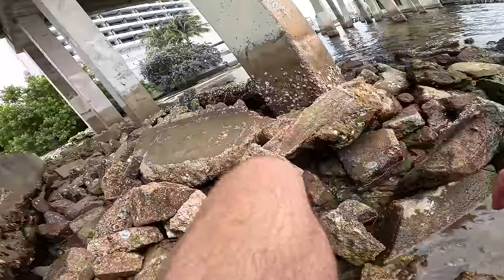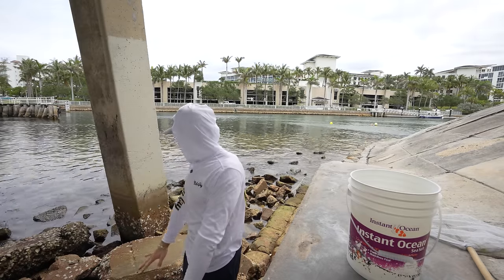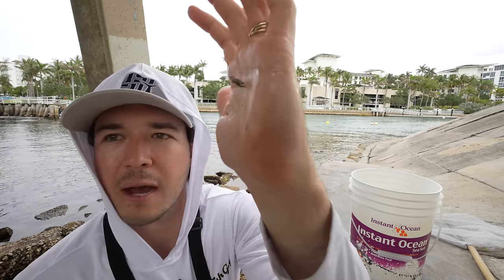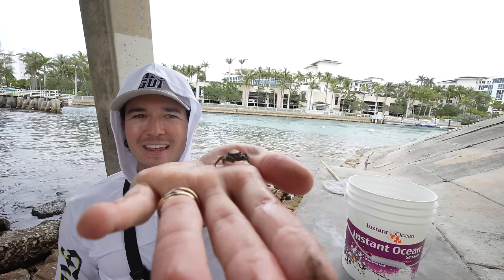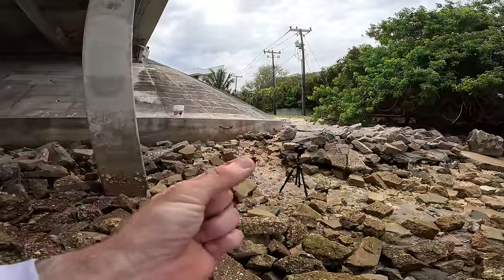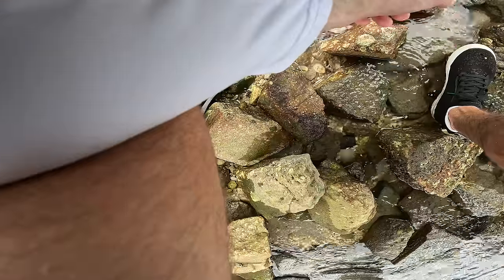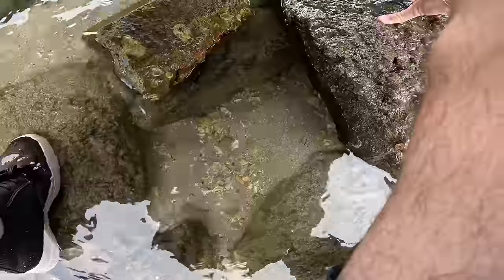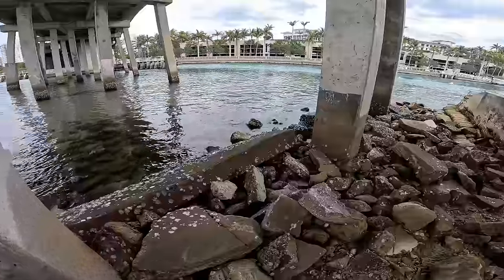Finding SEA CREATURES Under Beach Rocks For My Native SALTWATER POND!!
Today we are going to be searching under some beach rocks to try and find some awesome sea creatures to bring back to my saltwater pond / aquarium! Lets see what we can find!